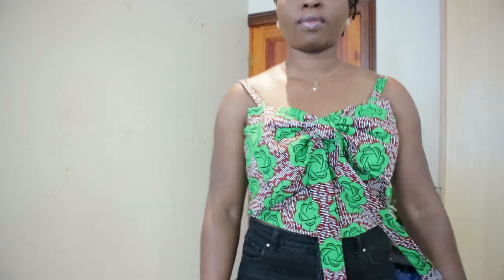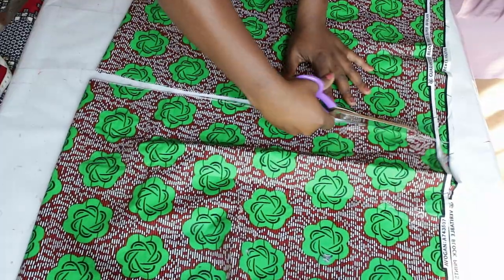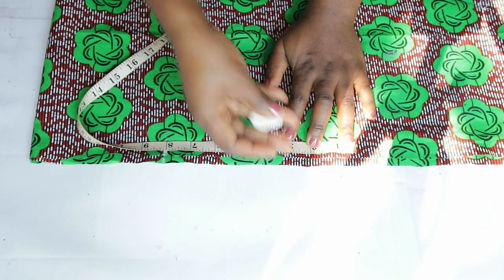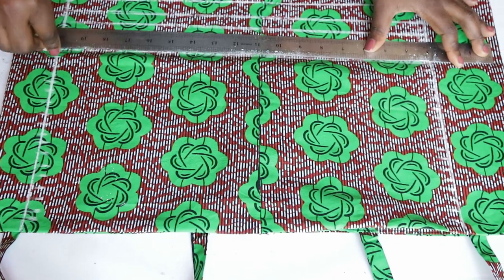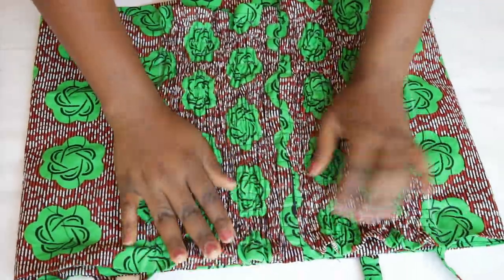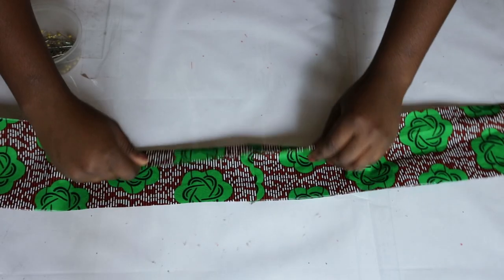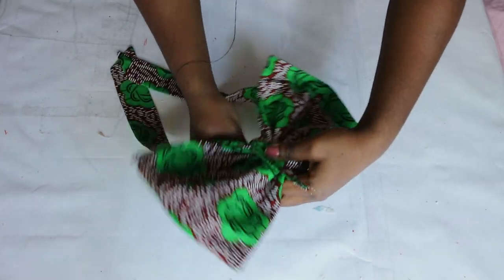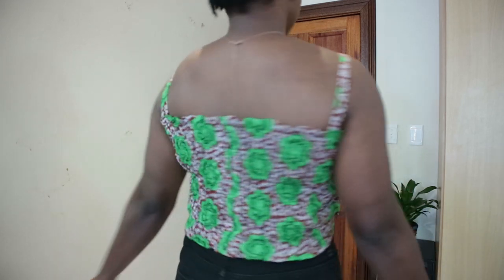DY Bow Tie Crop Top with Shirred Back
Today video is a bow tie crop top inspired by Chanel's Cruise 2019/2020 collection. It was a very simple DIY with shirring details at the back.
I am a size 10 and I made this crop top with my body measurement It does not require a lot of fabric (less than a yard) and you can fit it to your body measurement. I hope you enjoy the tutorial and find it helpful.

Music Credits||